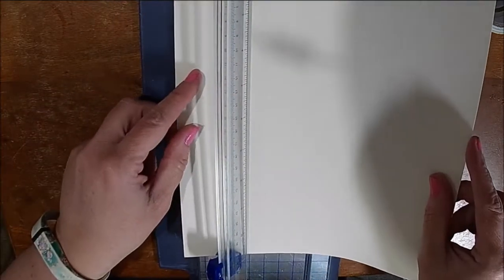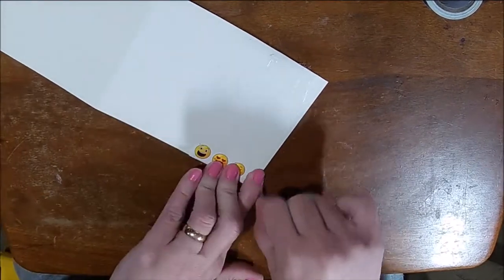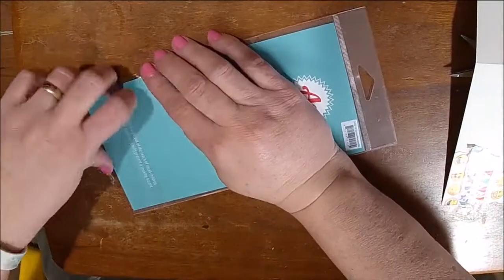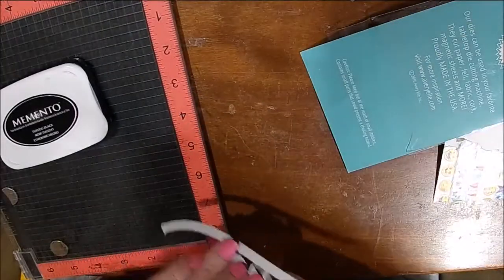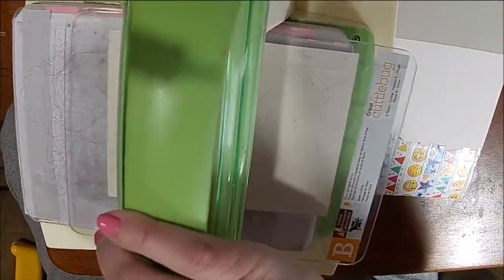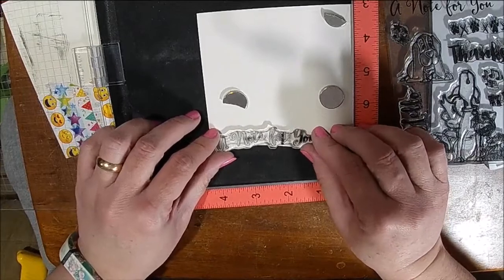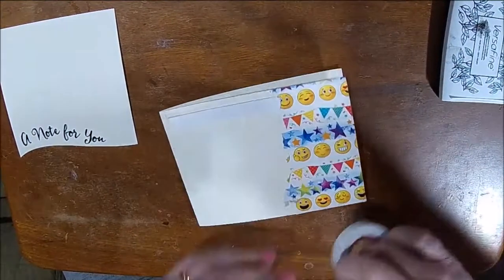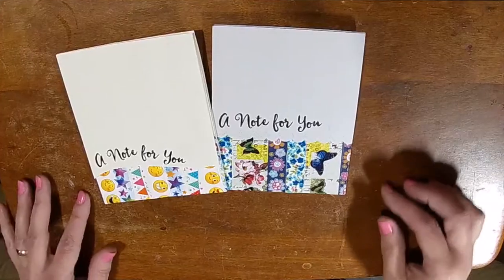Using Washi Tape on Cards Part 2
In this video, I show another simple and easy way to use washi tape, this time using dies and foam tape.  Finish with a short sentiment and you have a fast and easy card!